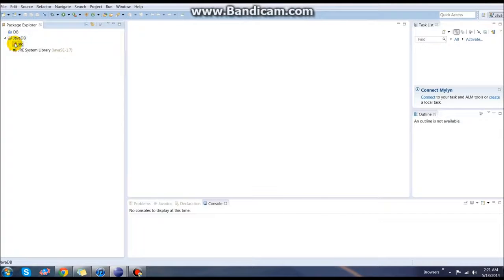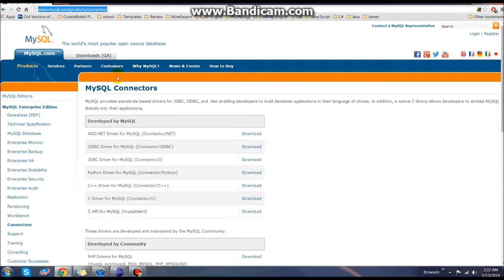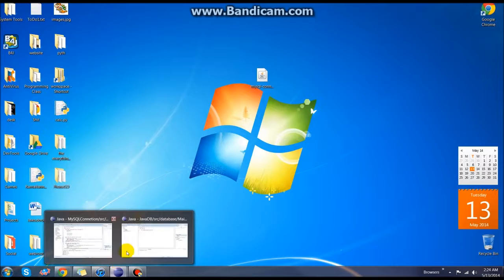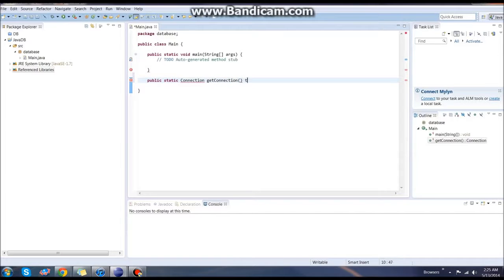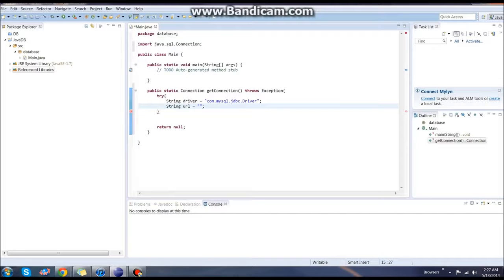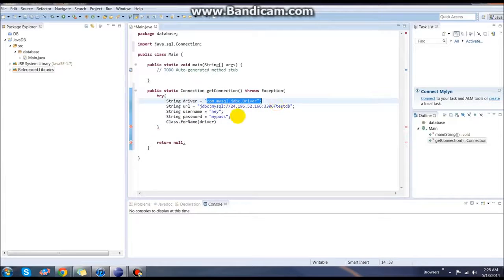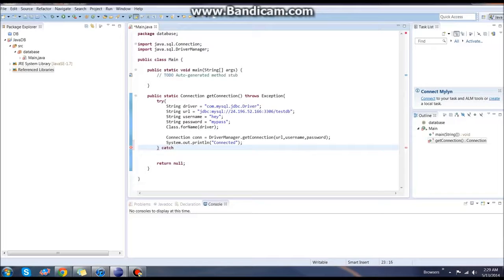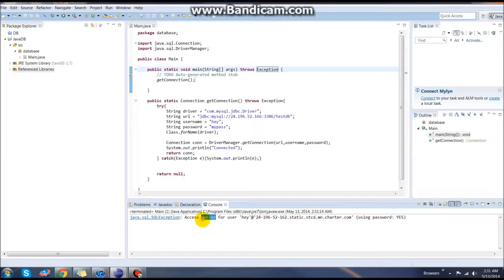Java MySQL Connection Create Table, Insert, Select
This is a fast tutorial, intended for people who understand java, and the basics of SQL/MySQL who just want to see how to use my-sql-connector.
How to create a MySQL Connection in java, then create a table, insert, and select, video 1 of 4.
CODE:
import java.sql.Connection;
import java.sql.DriverManager;

 public static Connection getConnection() throws Exception{
  try{
   String driver = "com.mysql.jdbc.Driver";
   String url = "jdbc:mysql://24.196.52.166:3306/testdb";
   String username = "username";
   String password = "password";
   Class.forName(driver);

   Connection conn = DriverManager.getConnection(url,username,password);
   System.out.println("Connected");
   return conn;
  } catch(Exception e){System.out.println(e);}